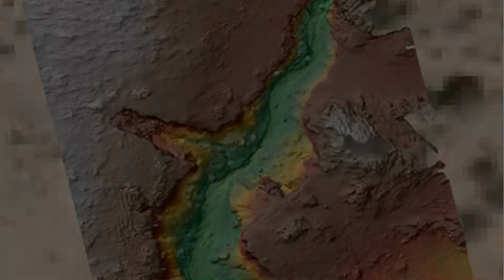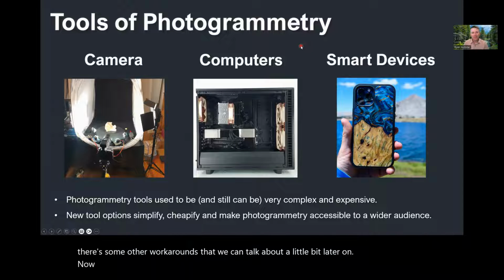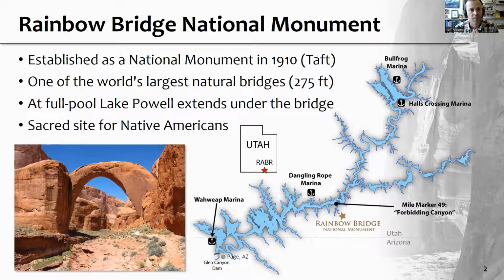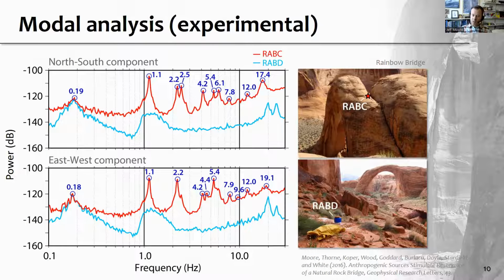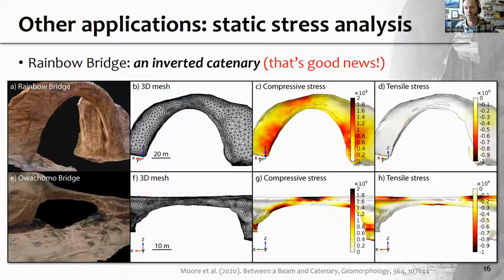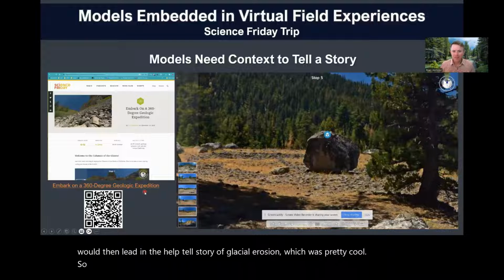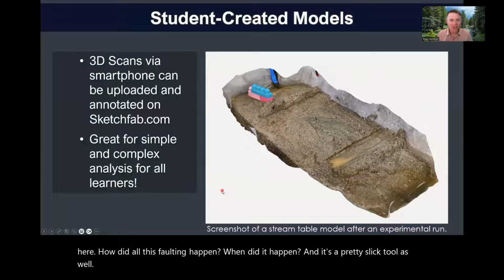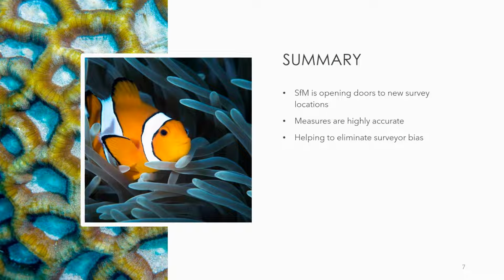Photogrammetry: Introduction and Applications in Geoscience and Geoscience Education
Three-dimensional models can be used to inspect samples, such as rocks or corals, and model environmental changes over time. Speakers will introduce photogrammetry, a method for creating 3D models, and its many applications in geoscience education and research during this webinar. This webinar is part of the 2023 Earth Science Week webinar series.

Speakers
Ryan Hollister, Modesto Junior College and California State University, Stanislaus
Dr. Jeffrey Moore, University of Utah
Erin Lyons, U.S. Geological Survey